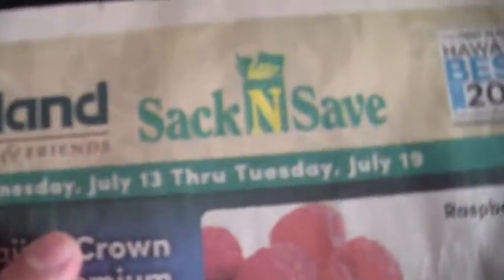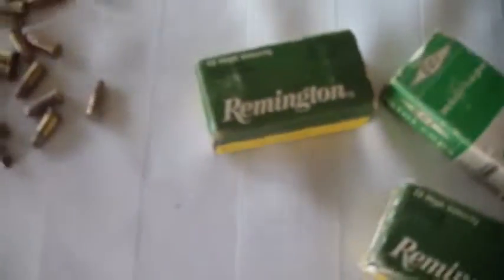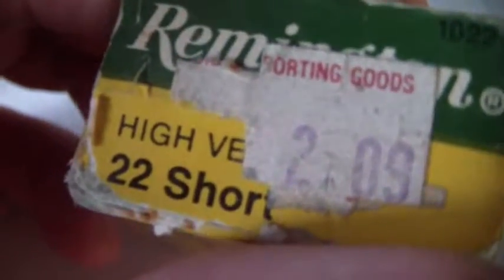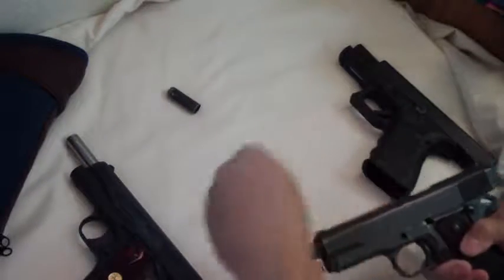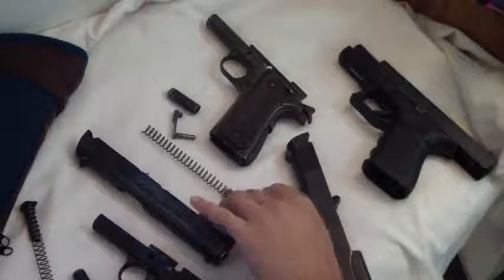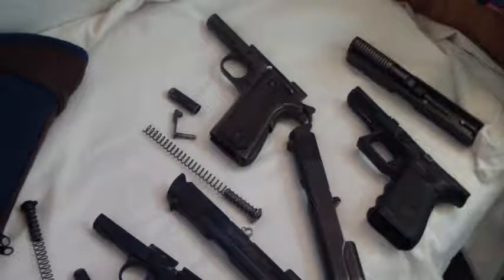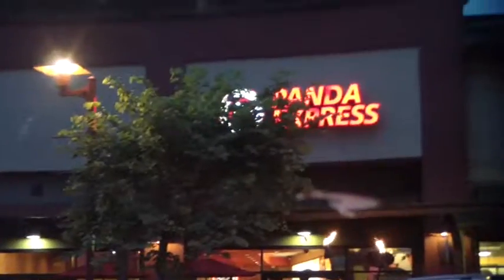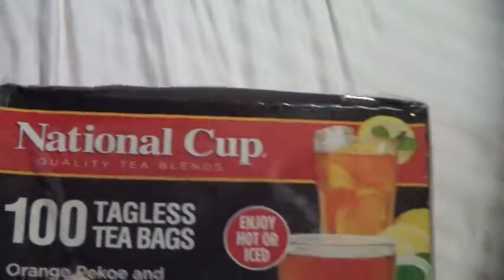A day in the life 61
Outside intro, out to lunch ill be back, 22 short ammo, firing pin blocks 1911's & glocks, dvd searching, ice tea.